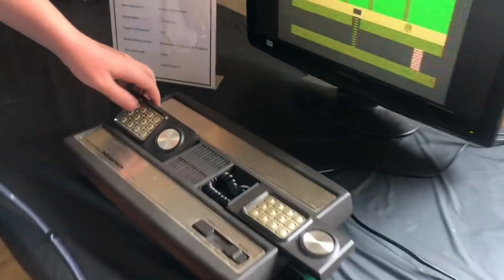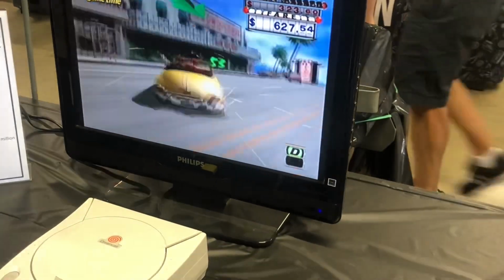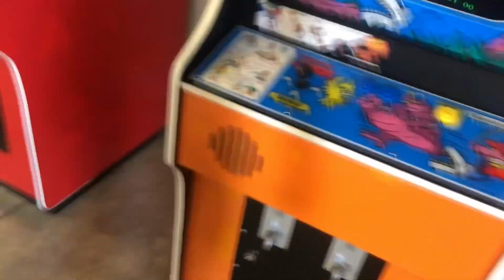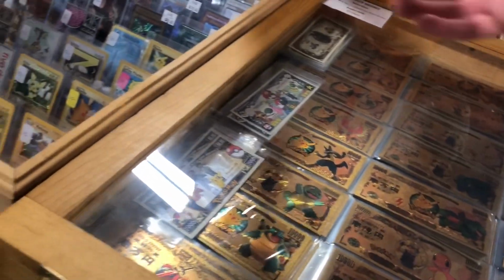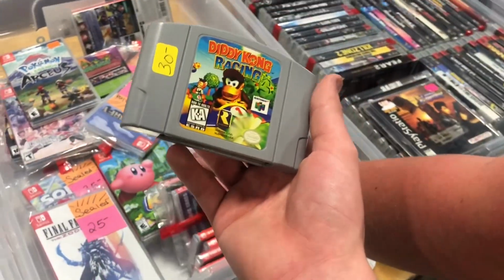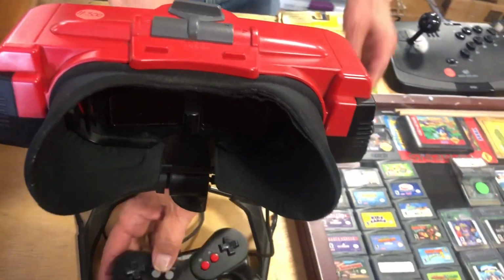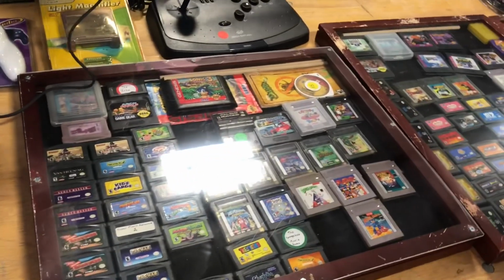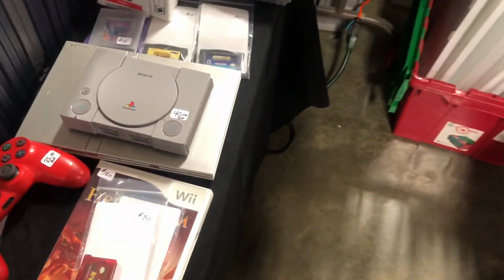Illinois Game Con Vlog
Watch Octo Films: @OctoFilms